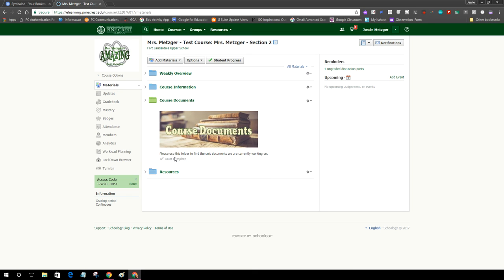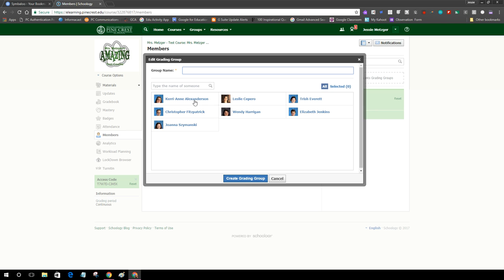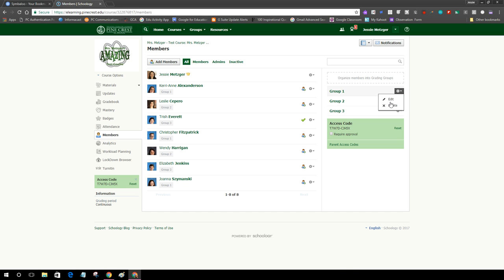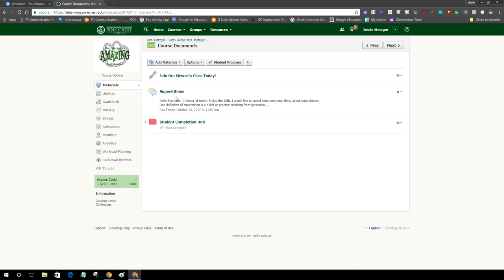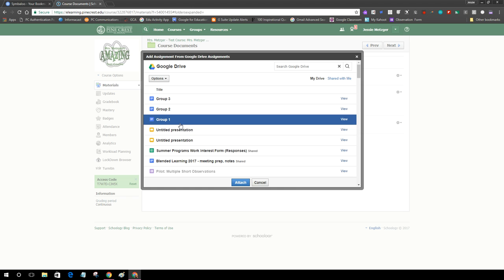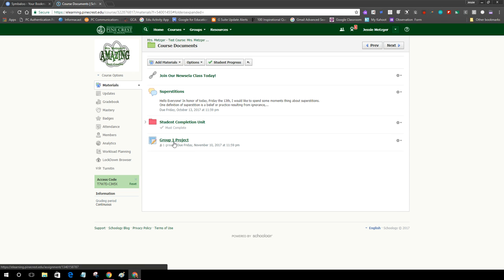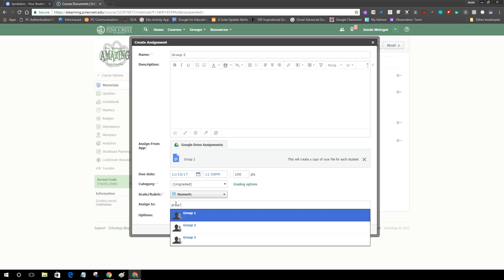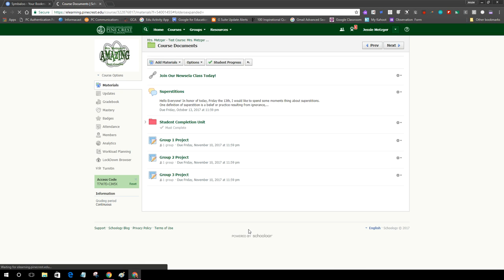Grading Groups and Individually Assign in Schoology